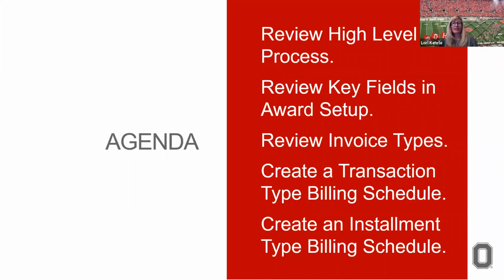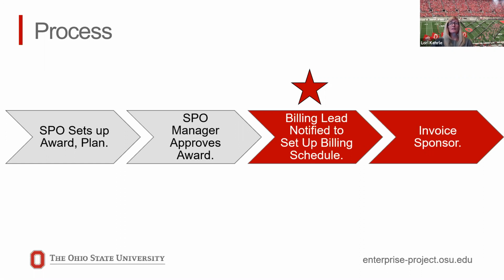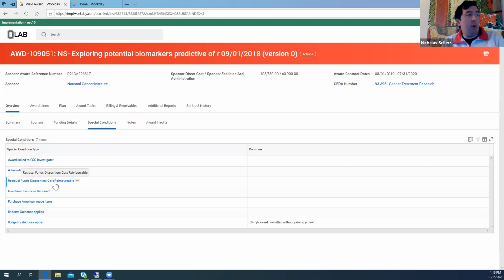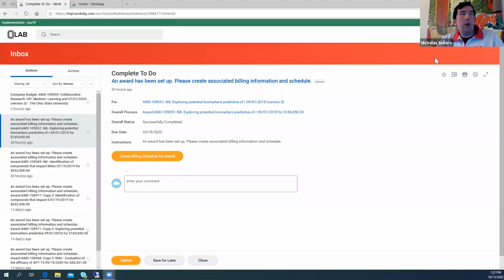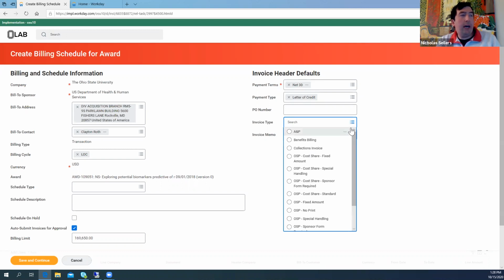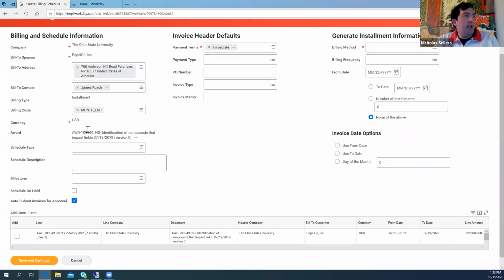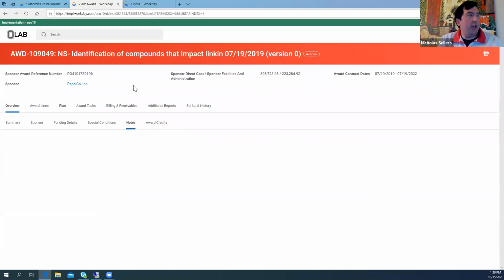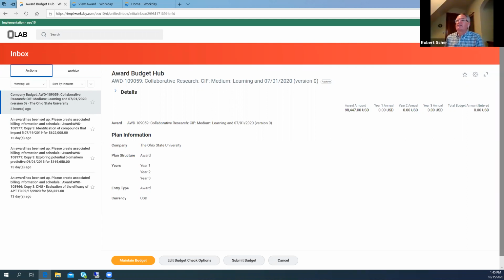Awards & Grants - Setup Billing Schedules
This session covers Awards and Grants Billing Schedule setup for Sponsored Program Officers and Sponsored Program Office Managers.